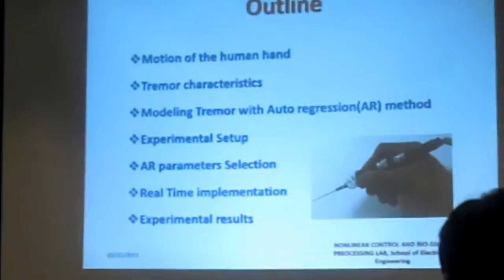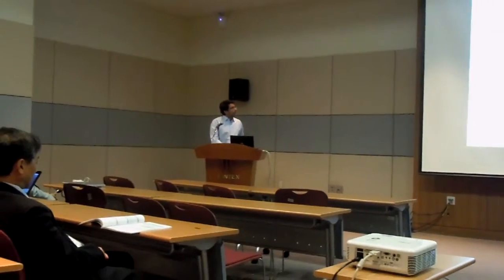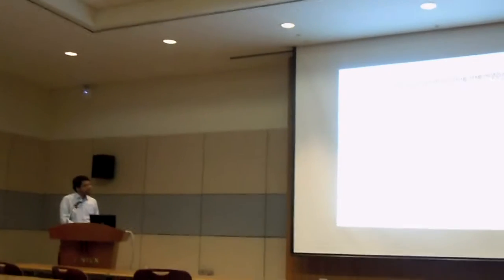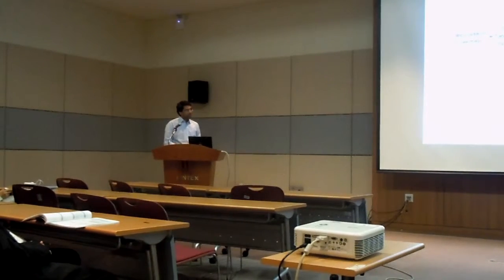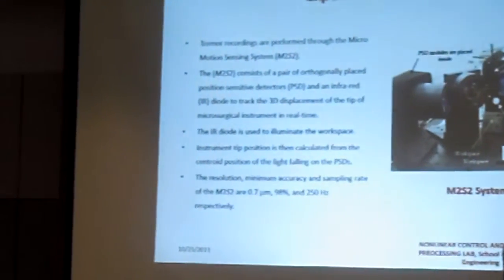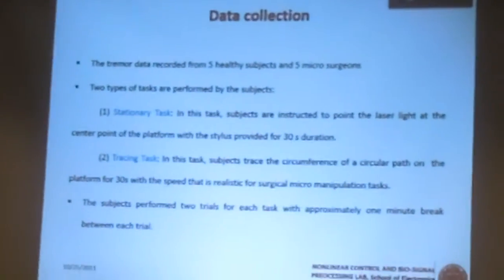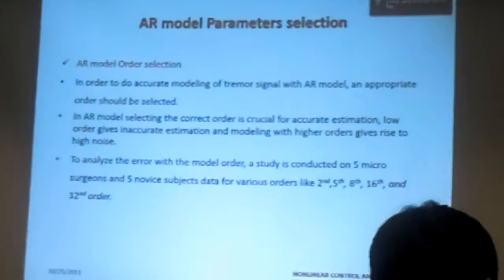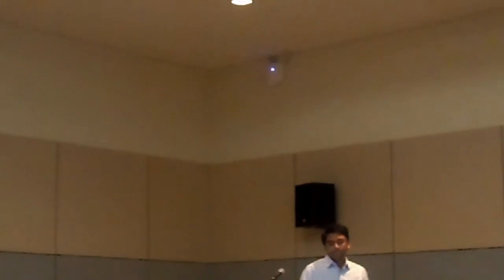My conference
Tatinati